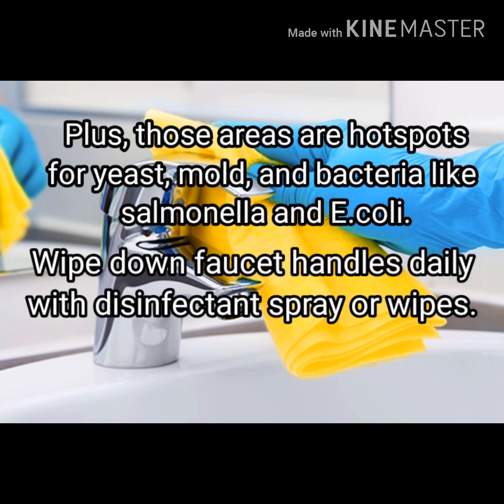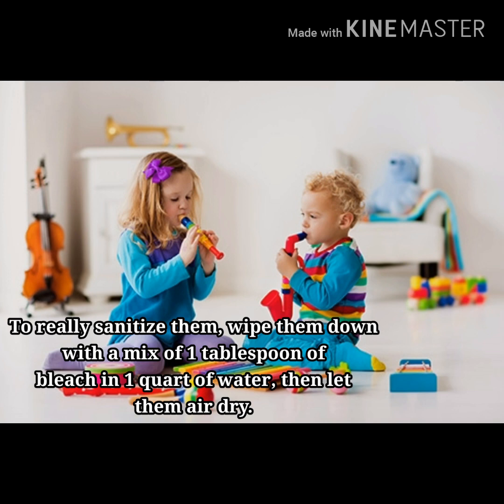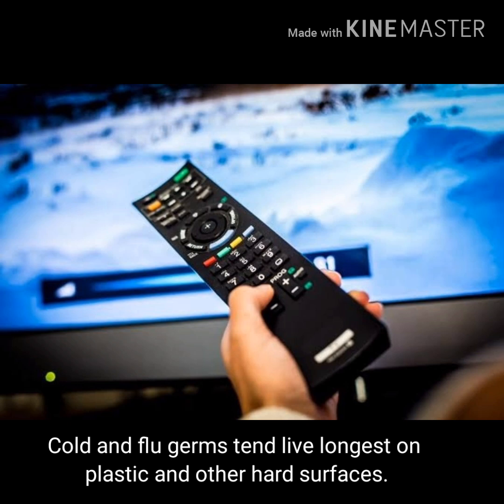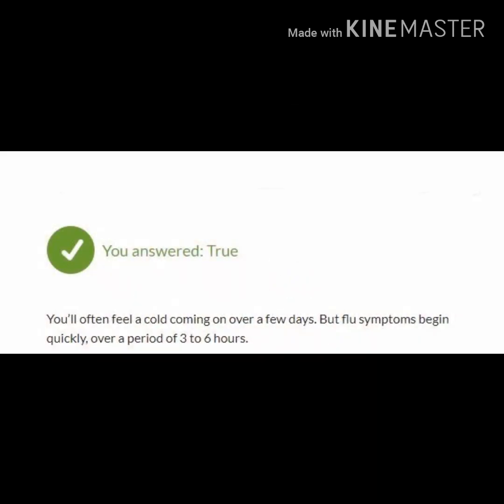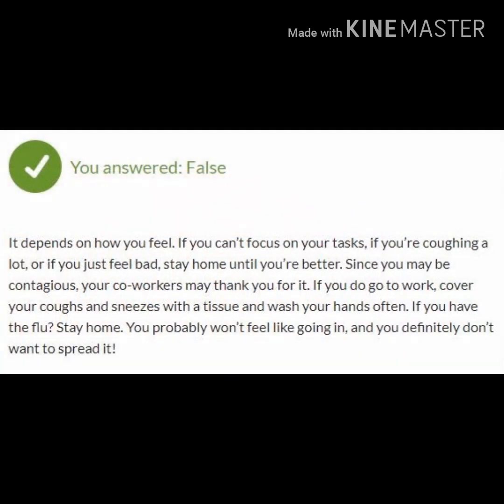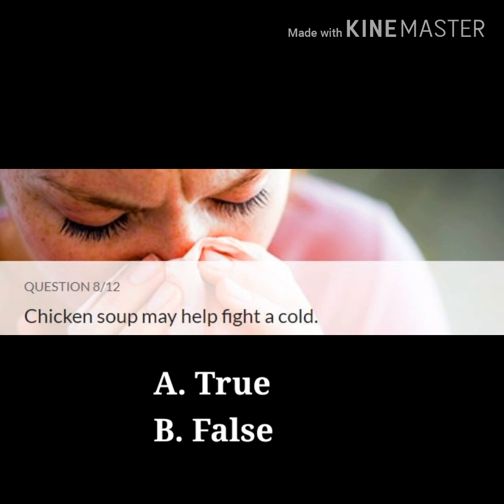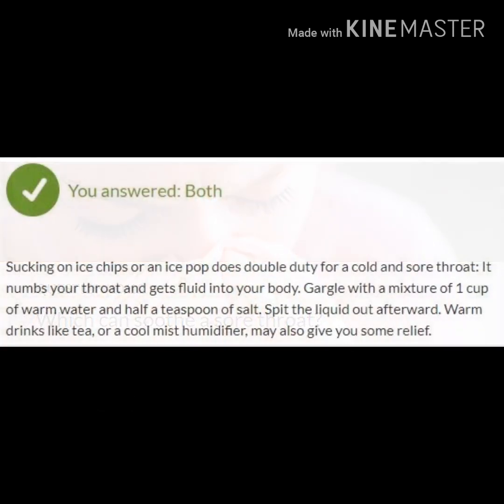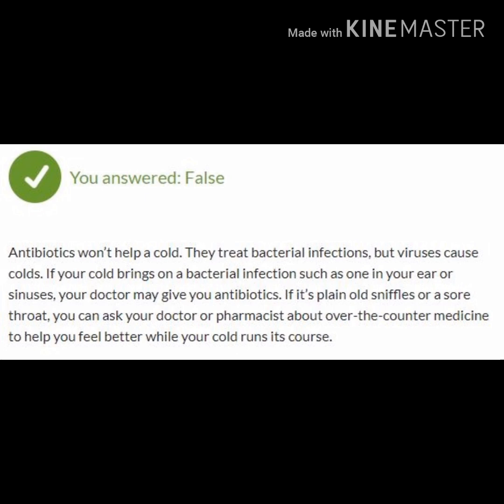7 THINGS TO CLEAN THIS COLD AND FLU SEASON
The Branch devotional was conducted in response to the Church announcement coming from the Church Headquarters and Area Office to in able members to have the opportunity to HearHim through the voice of His Local Church Leaders and follow the instructions and counsels and received more personal revelation in order to felt the love and hear the voice of the Lord.

It was held on May 11, 2020 Presided and Conducted by President Raymund Cericos of Pasacao Branch under Philippines Naga Mission, Philippines Pamplona District. --~--
Know the 7 Things to Clean this cold and flu season to avoid from getting any kinds of flu viruses, bacteria and germs.

Do you want to Burn Fats and Loose Weight?

😍BURN OR MELTS 62LBS RAW FATS😍

How to avoid flu
How to avoid cold
How to avoid the virus
Personal Hygiene
Personal Care
How to prevent the virus
How to prevent the flu
How to prevent the cold